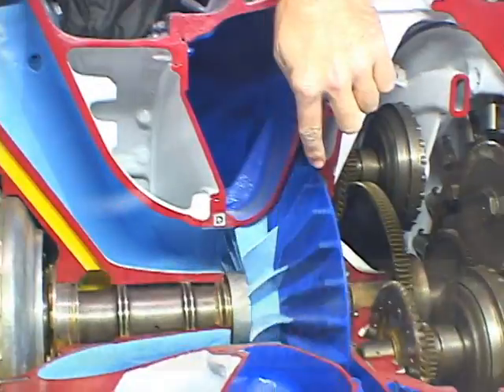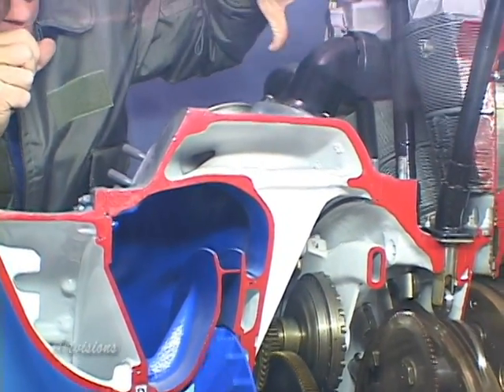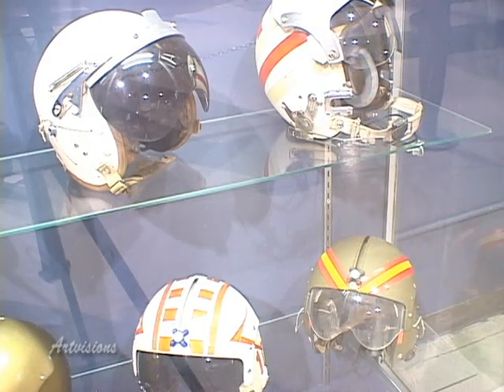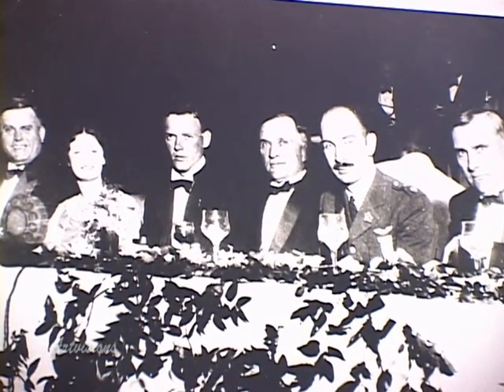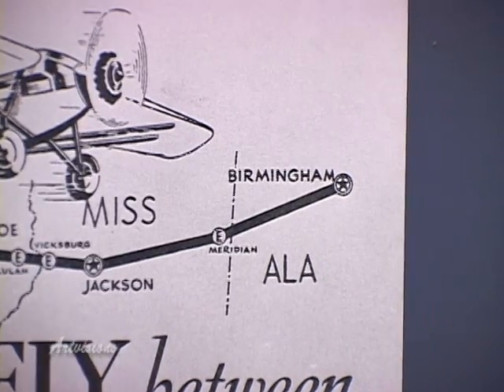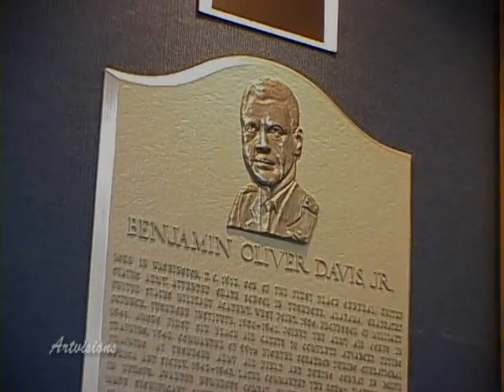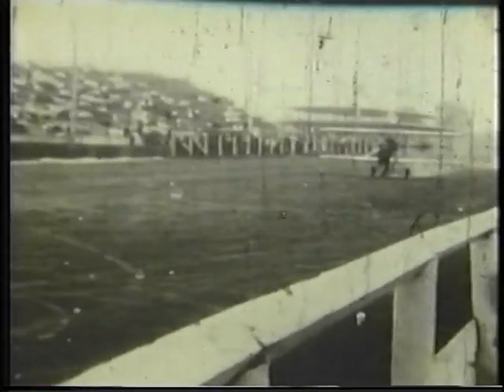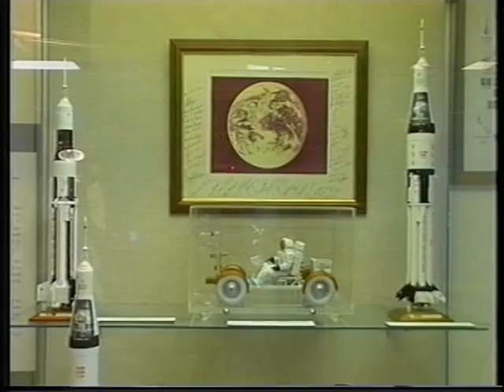ARTVISIONS.TV - NBC 15th Museum of Flight 2 Master export